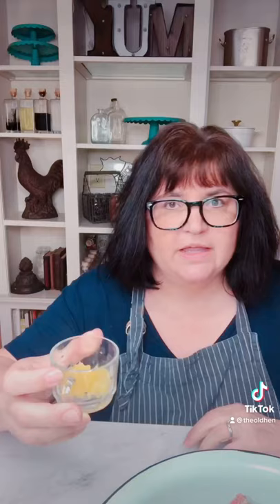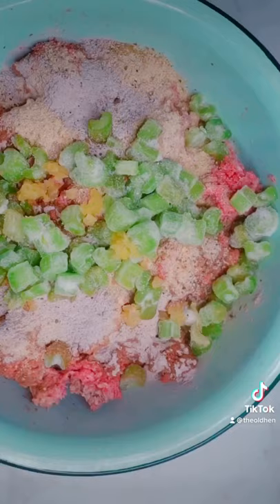Parmesan Meatloaf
Printable recipe (includes optional gravy recipe)